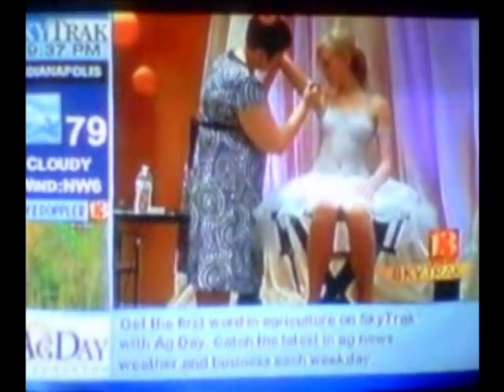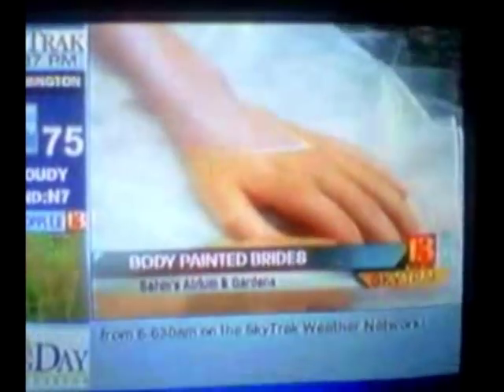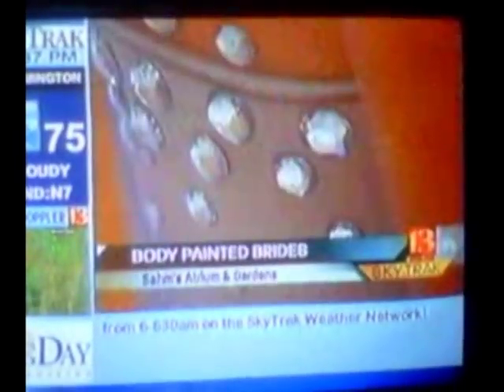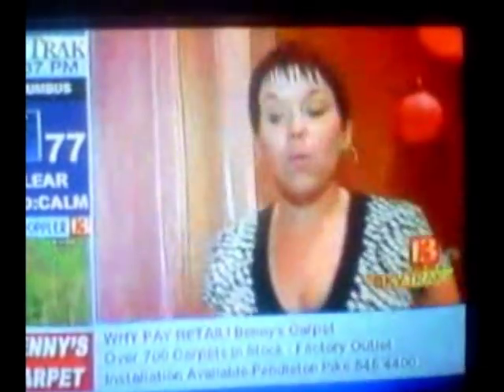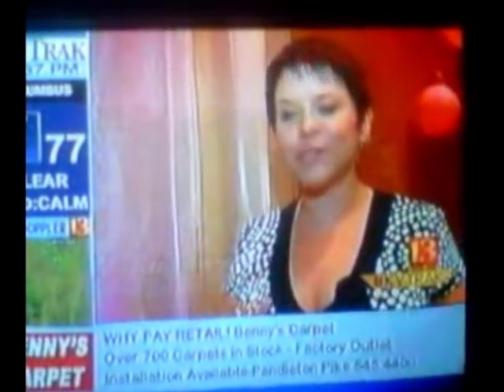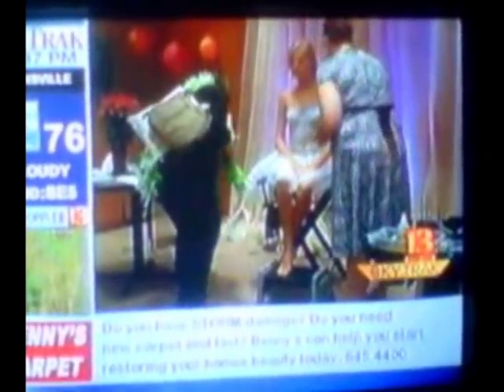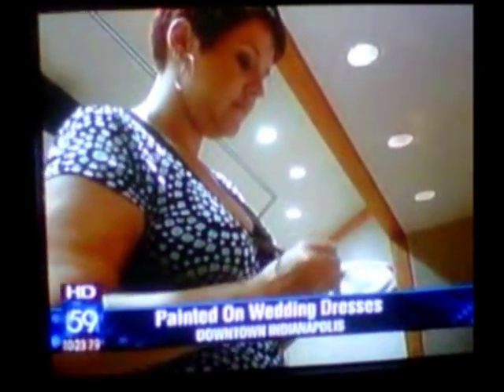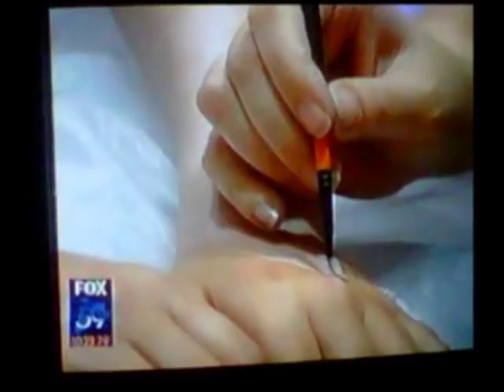Bridal Bodypaint Newscast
I painted a wedding dress and two news crews came to check it out!